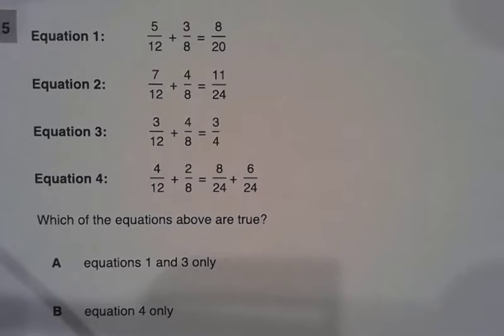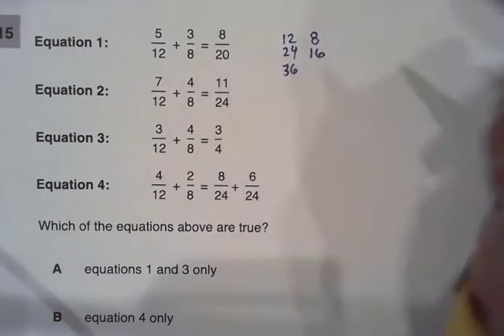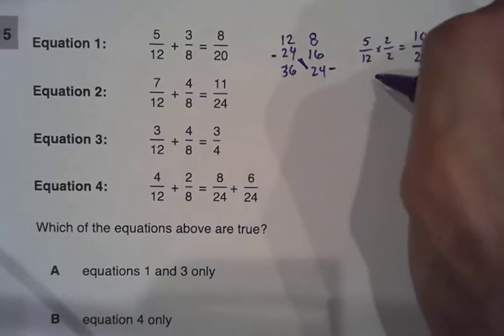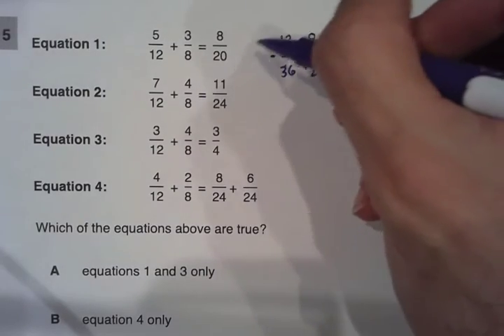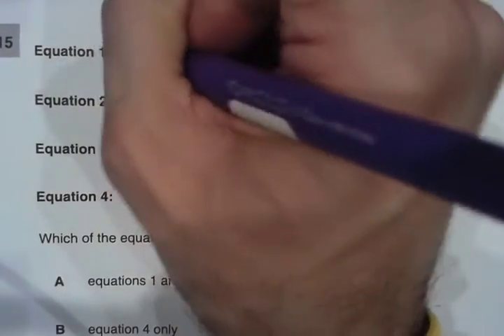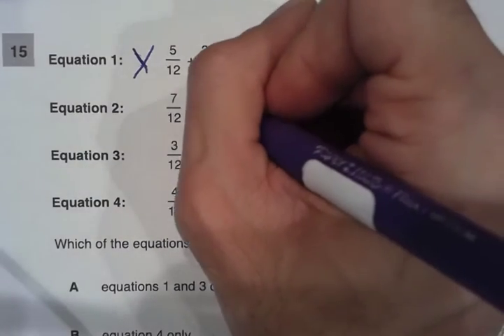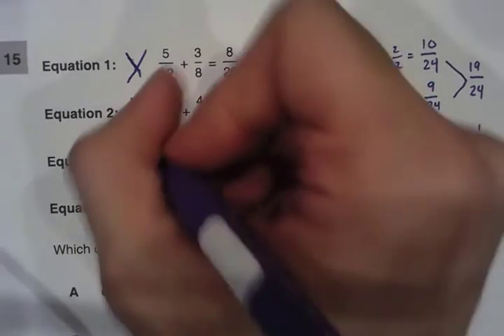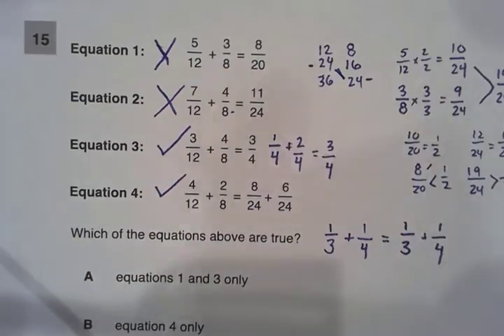Unit 7, Lesson 3, Question 2